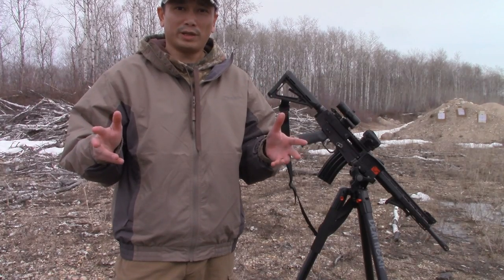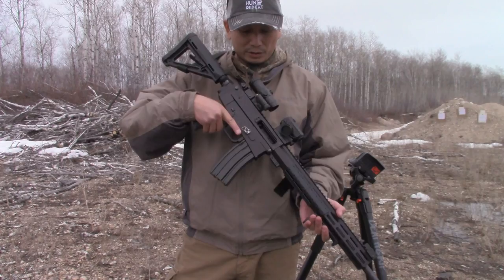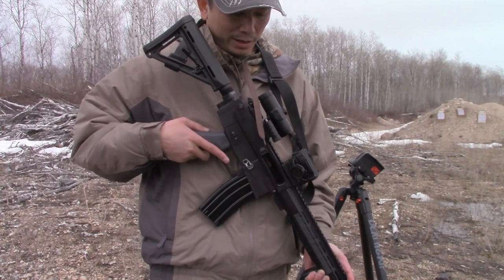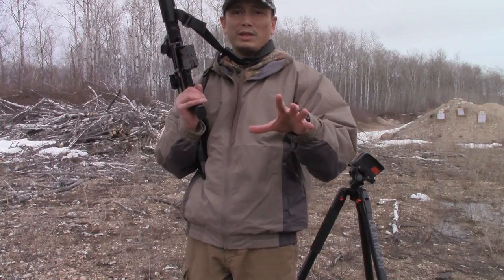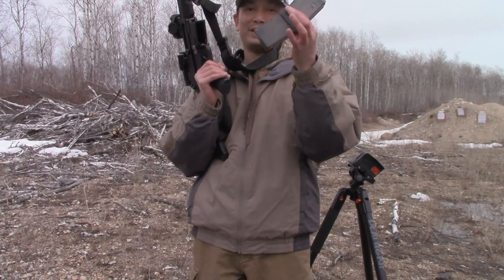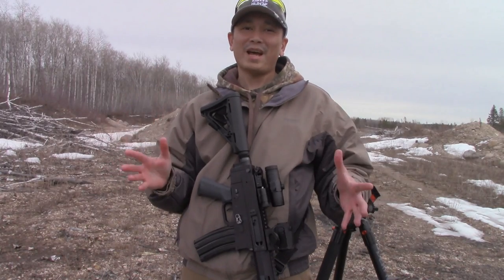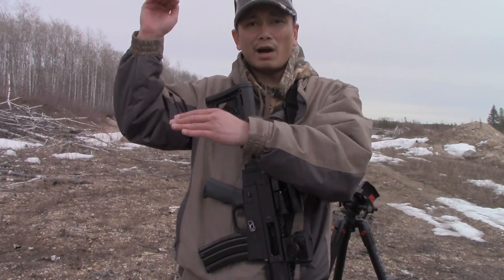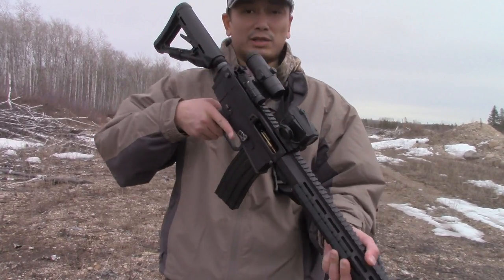WS MCR Review & Shooting w/ Vortex Red Dot + Magnifier Combo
After my last video of this WS MCR you guys have been reaching out to me wanting to see more videos of this thing in action. Now that its starting to warm up and I'm able to get back out to the range, I'm happy to announce that I can now give you guys what you've been demanding lol

In this video I go over the basics of what the WS-MCR is, the loadout I've got set up on mine which is a red dot sight and a 3x magnifier combo both from Vortex Optics, and of course we also do some shooting.

I don't claim to be an expert on this stuff, everything is my personal opinion when I do these reviews and you're absolutely welcome to share your thoughts and opinions in the comments section below as well.

1)This video has no negative impact on the original works (It would actually be positive for them)
2)This video is also for teaching purposes.